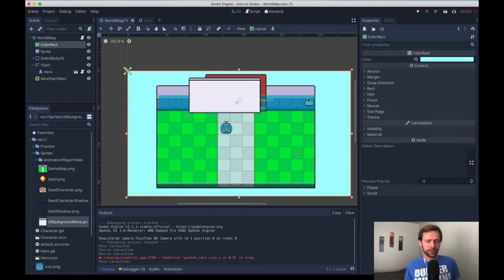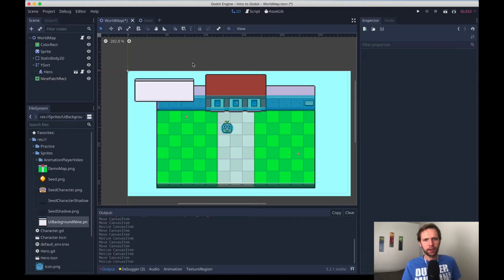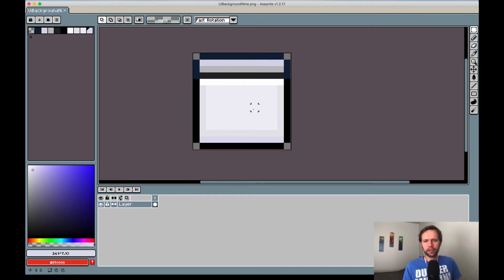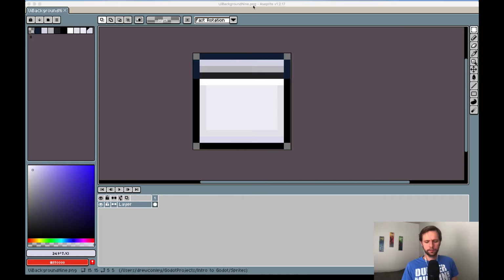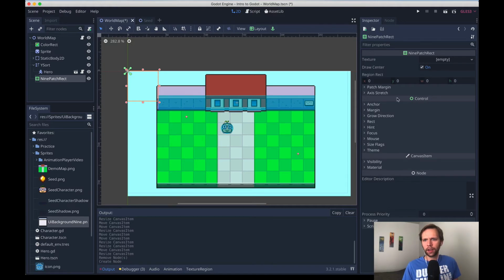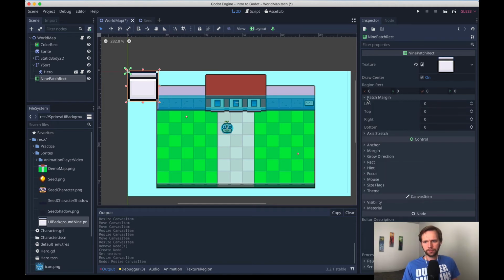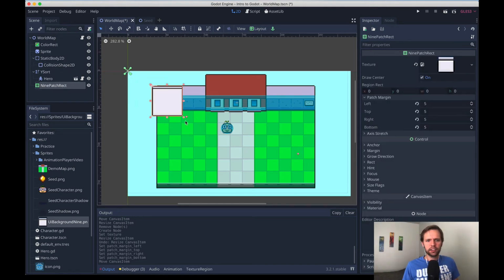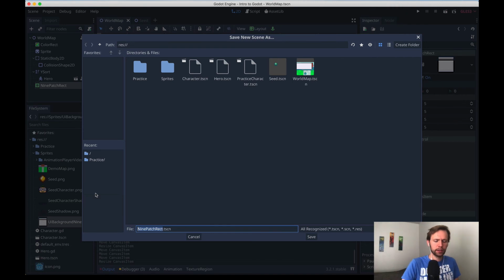GODOT TUTORIAL: Using a NinePatchRect to create flexible, reusable backgrounds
In this video, we use a NinePatchRect in Godot 3.2 to create a flexible, stylized background that can be used for UI in your games. We talk through the creation of the art asset, setting up a NinePatchRect node, and save our work as a dedicated Scene that can be instanced in other parts of our projects.

*** Links ***